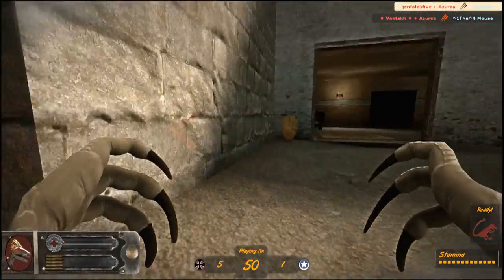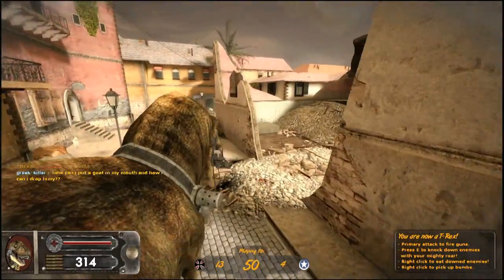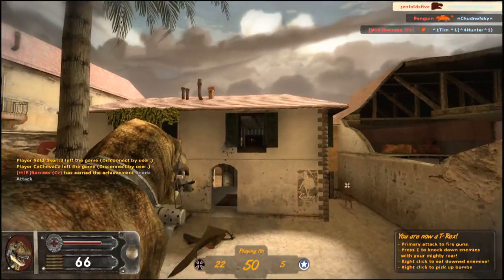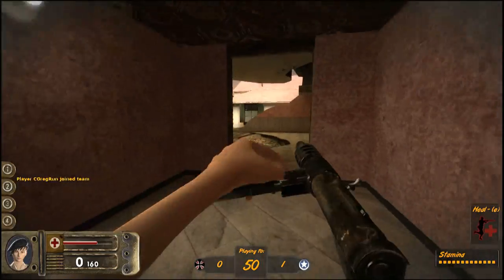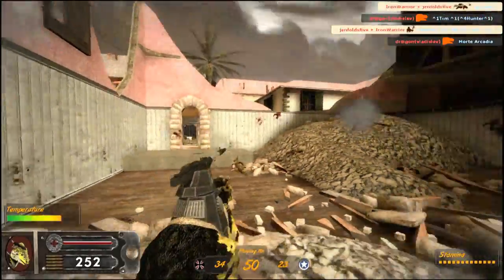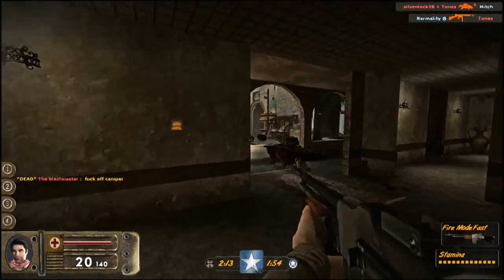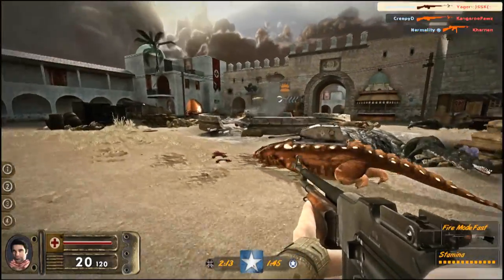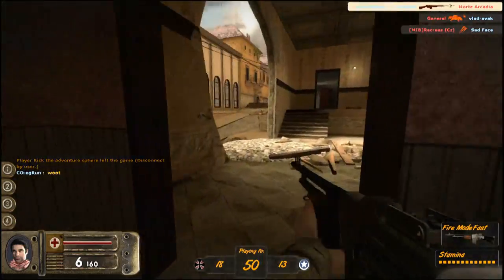CGRoverboard DINO D-DAY for PC Video Game Review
Classic Game Room presents a CGRoverboard video game review of DINO D-DAY on the PC. Dino D-Day is an online multiplayer war simulator released in 2011 originally as a mod to Half Life 2. In Dino D-Day, Hitler has managed to resurrect dinosaurs and is utilizing them to fight the Allies. Play as either the Allies or Axis and call on science to assist you in the form of a giant T-Rex with miniguns strapped to his face. This title is only available on the PC.